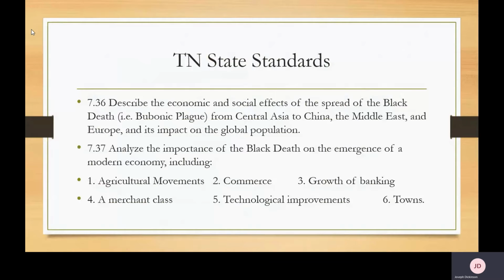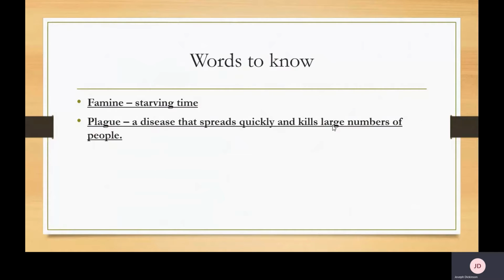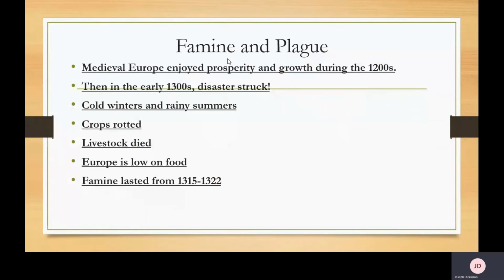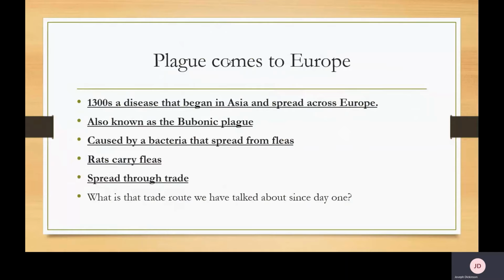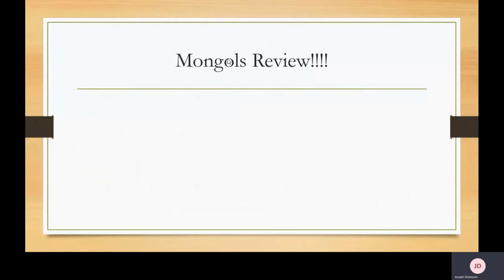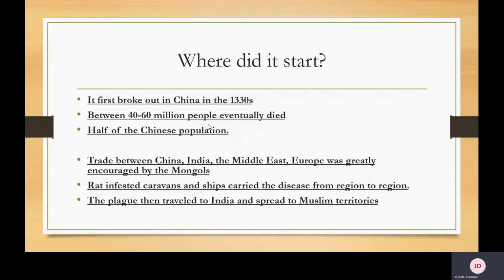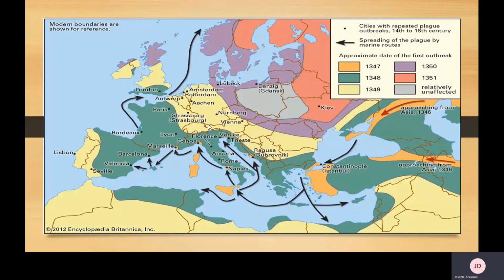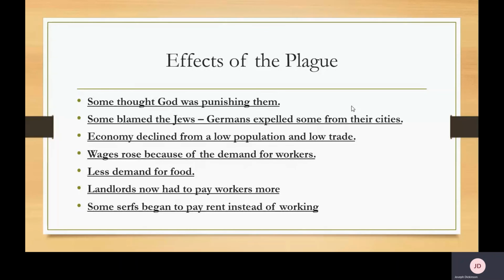Black Plague 7th Grade Mr. D